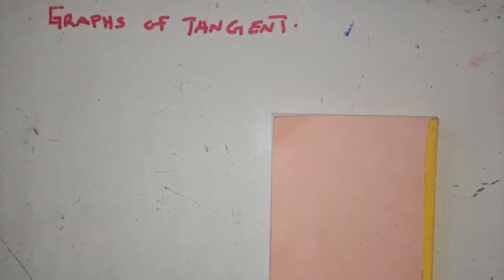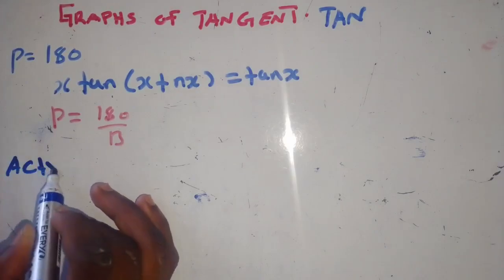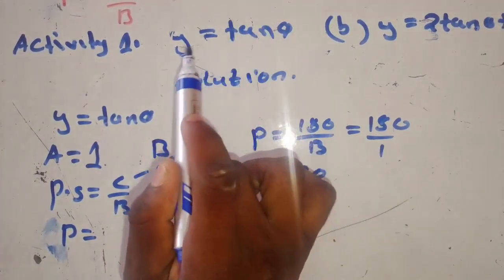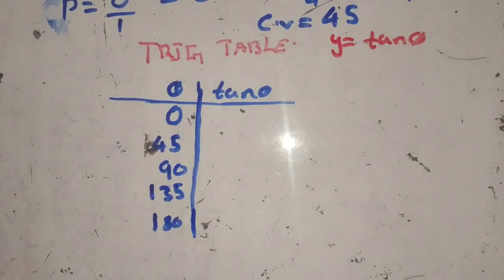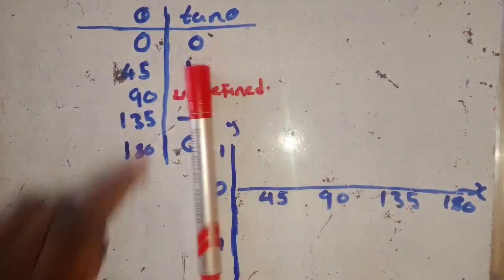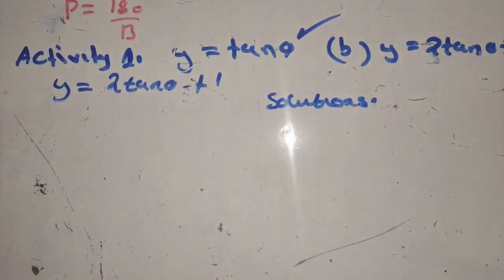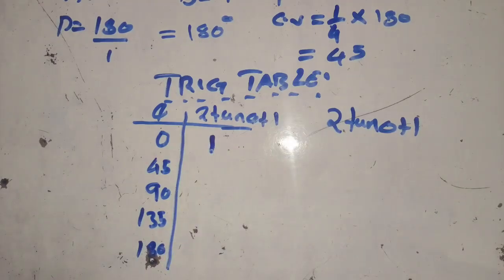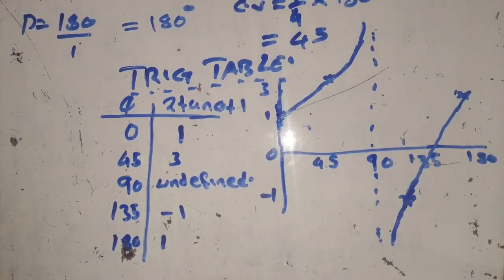GRAPHS OF TANGENT made easy